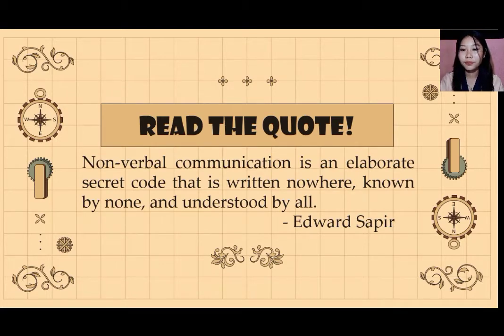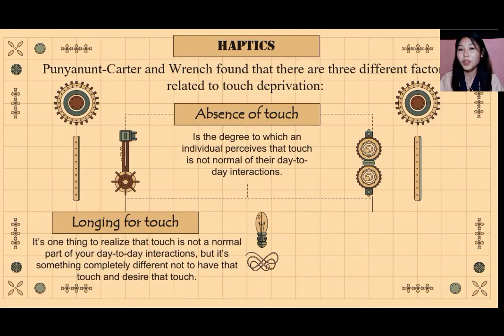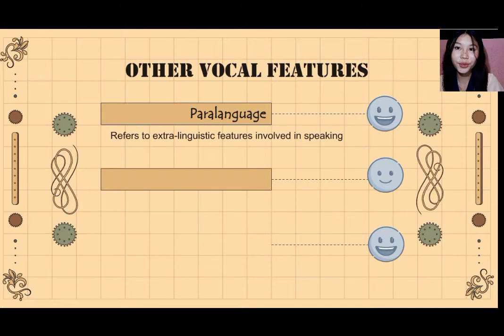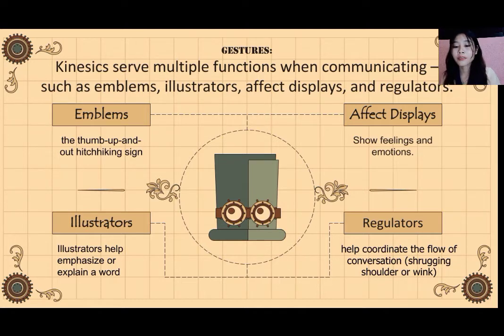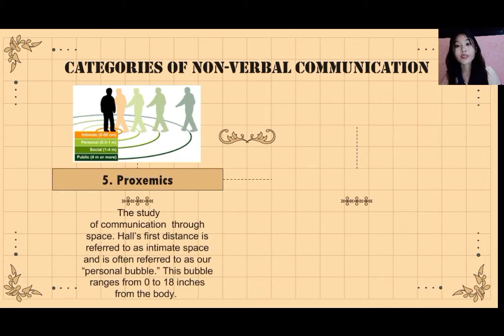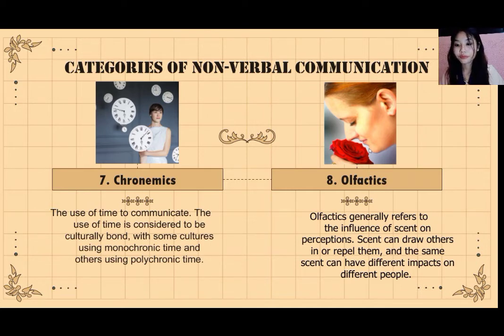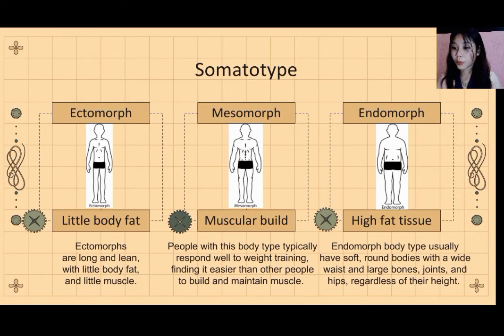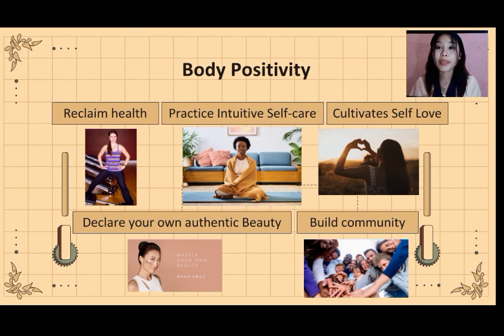The Categories of nonverbal communication